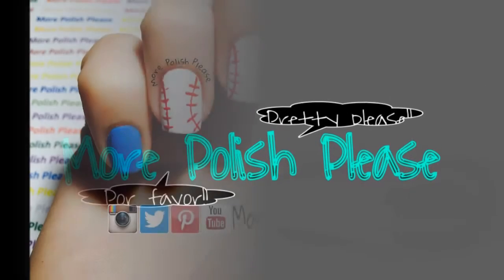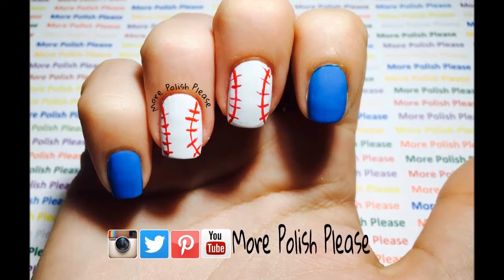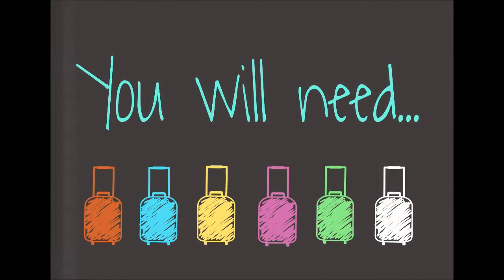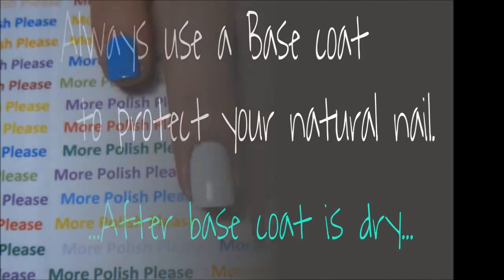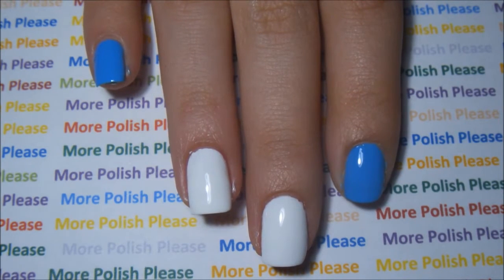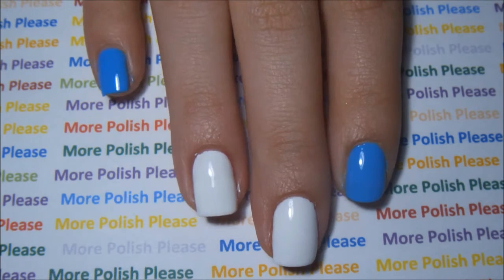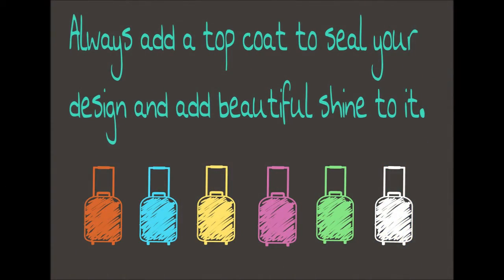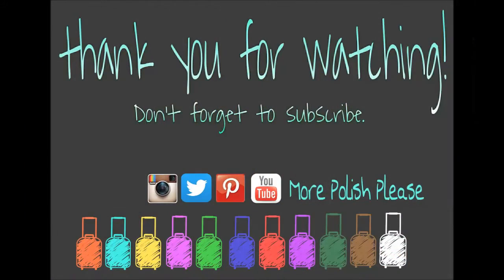Baseball Nail Art Design.